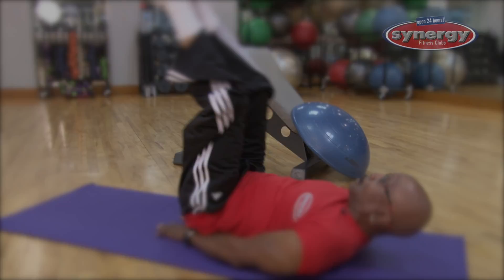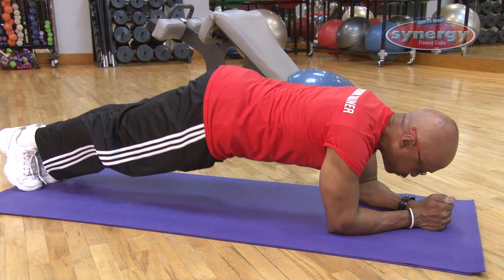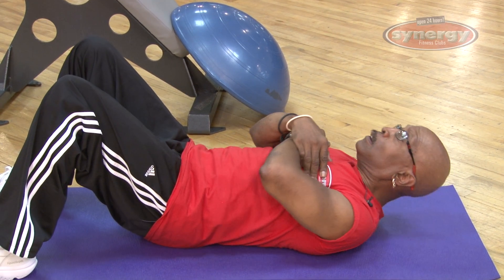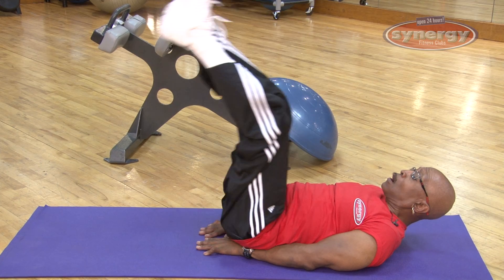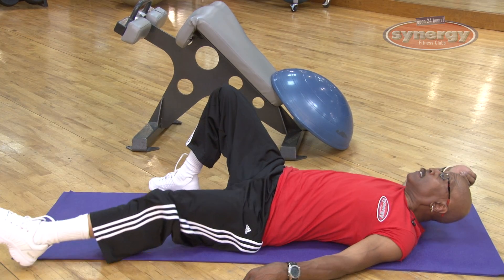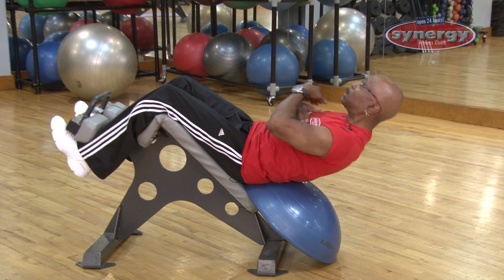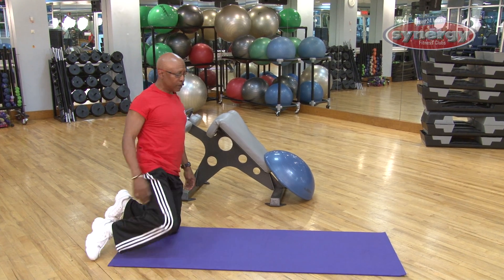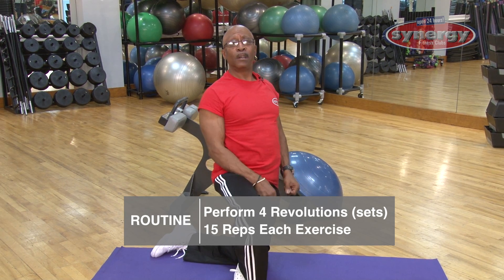Giant Set for Abs - Introducing the Decline Crunch Method Using a Bosu Ball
This week's video features Mr. Gray demonstrating an awesome way to stimulate the abs - by using a giant set, which involves several exercises all grouped together with no rest time in between.  Take note of the decline crunch using the decline sit-up bench and bosu ball.  It's a great way to stimulate the ab muscles.

Personal training with Synergy: The convenience of a franchise with the attention of a personal training studio.